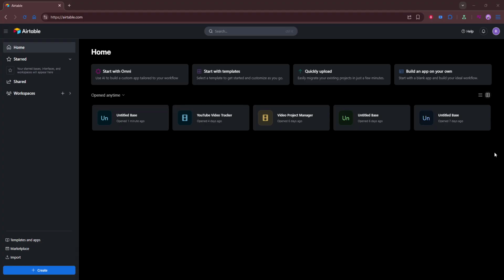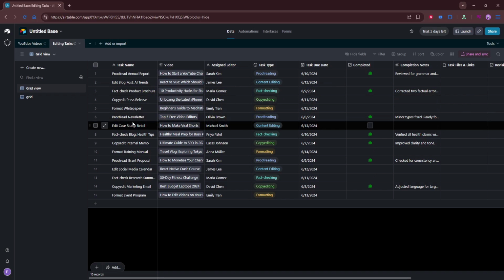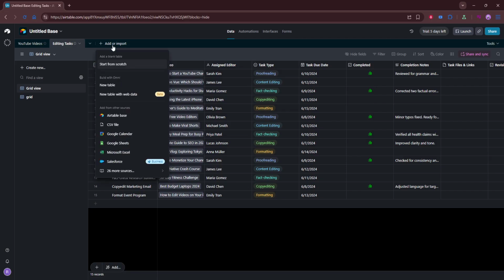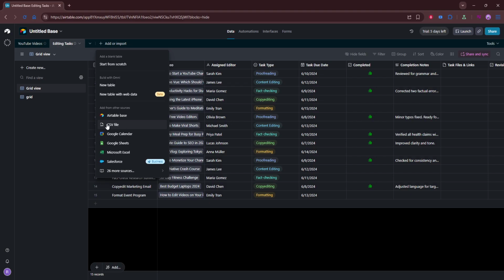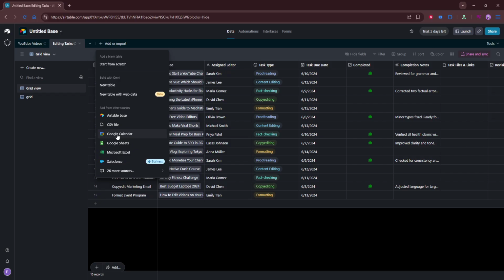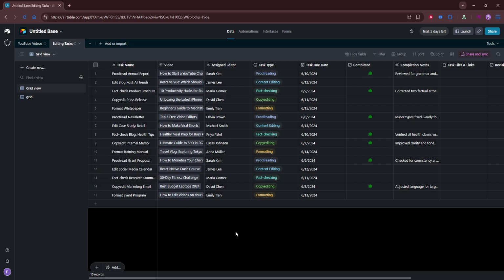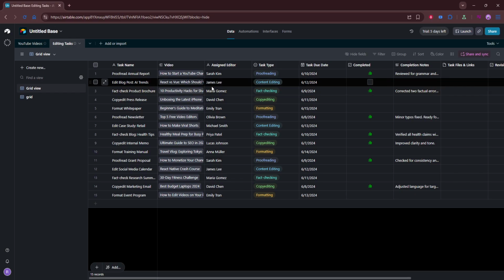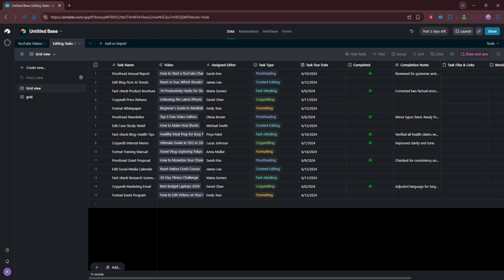How to Import Data Into Airtable [Step By Step Guide]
In today's video we cover How to Import Data Into Airtable [Step By Step Guide]